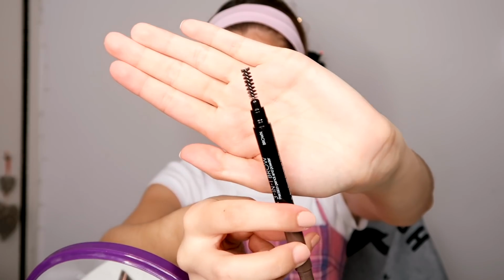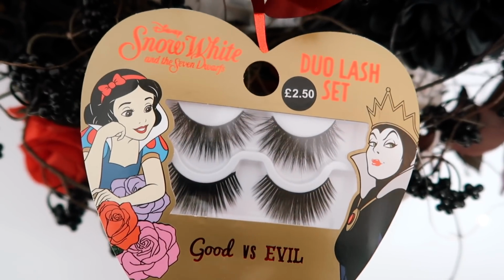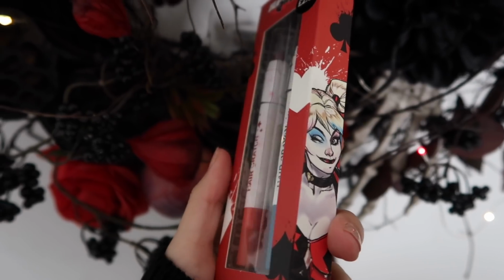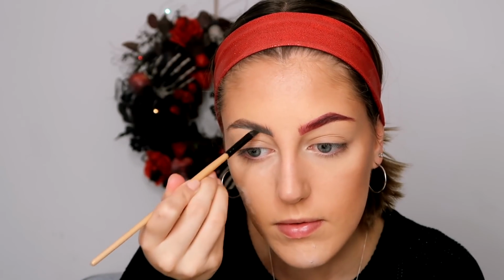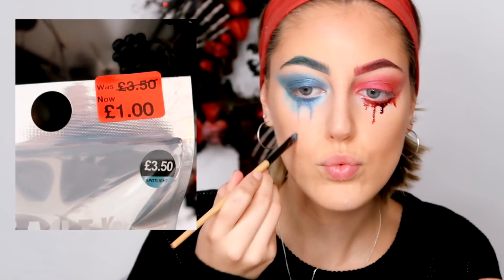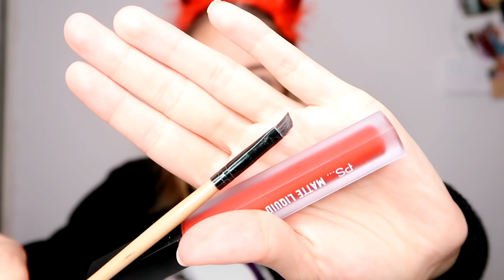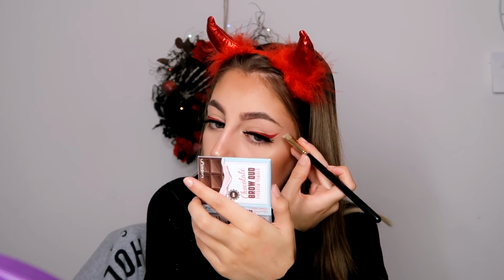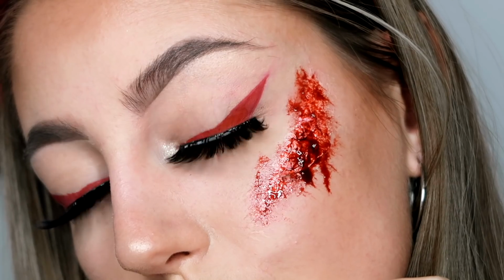3 QUICK AFFORDABLE PRIMARK HALLOWEEN LOOKS | AD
This video is in collaboration with Primark!

HOLA X

PLEASE DO NOT EMAIL IF THIS IS NOT BUSINESS RELATED^

FAO Haz
M&C Saatchi Social
36 Golden Square
London
W1F 9EE